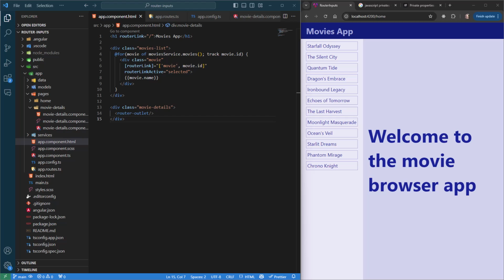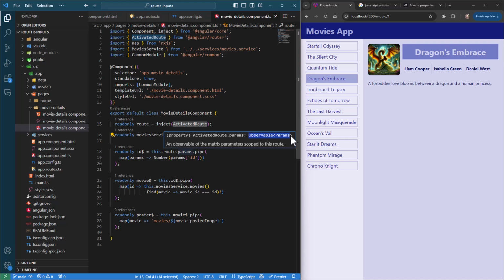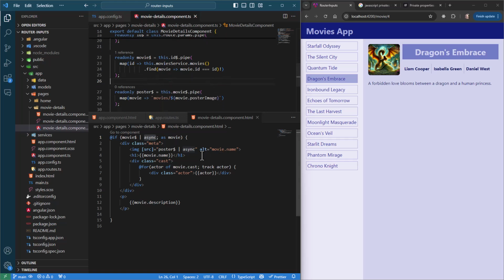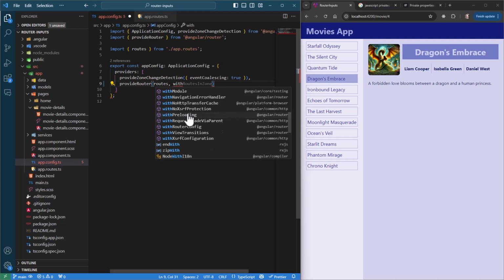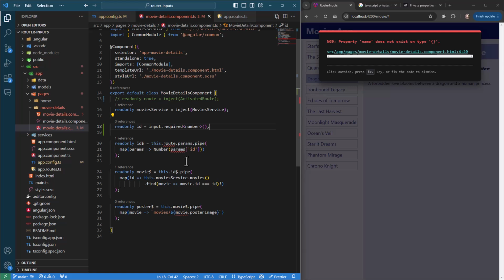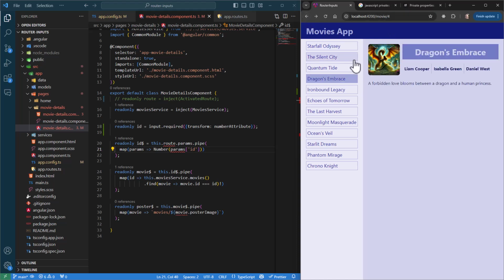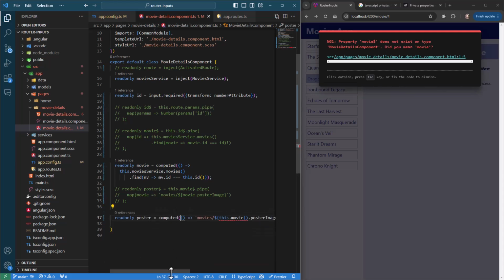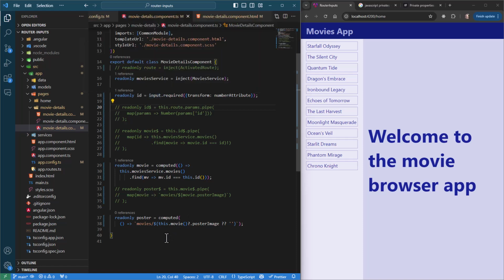Angulars Router Input Binding and Signals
This video is taken from my course "Modern Angular with signals - The missing guide".

The video explains how to use a new feature in Angular - called "Router Input Binding". This feature works very nicely hand in hand with signal inputs. In this video, I show an interesting best practice that can be used in modern angular development.